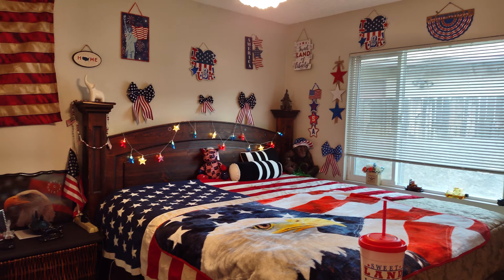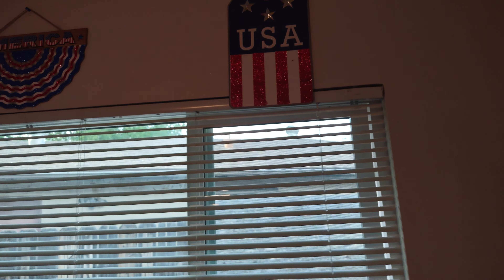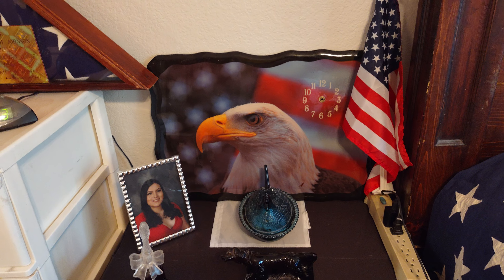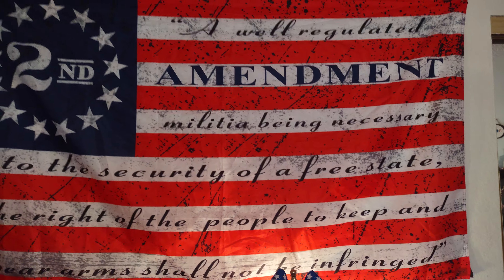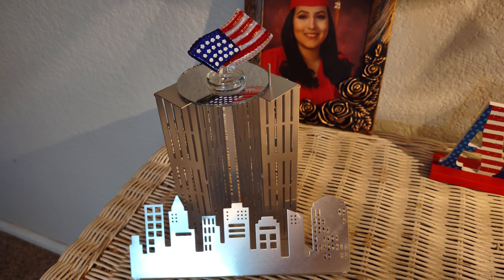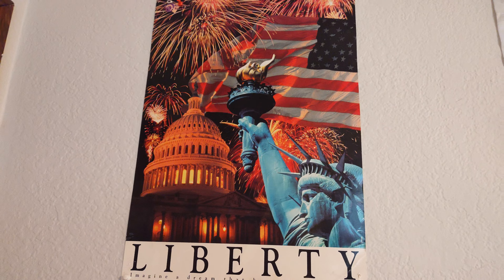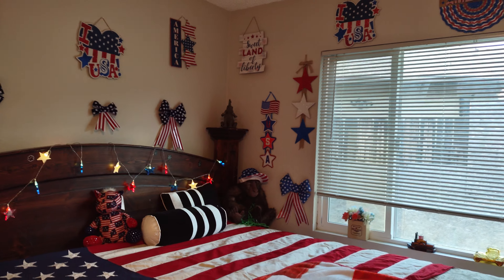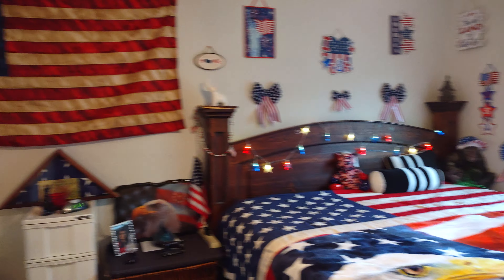SWEET LIBERTY'S PATRIOTIC BEDROOM PART 2